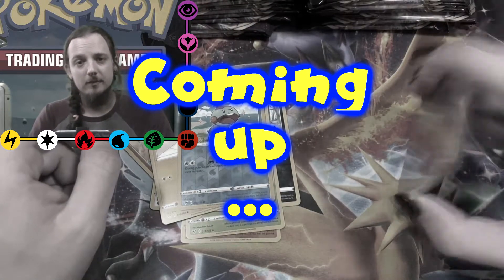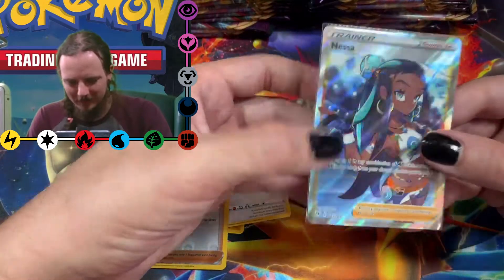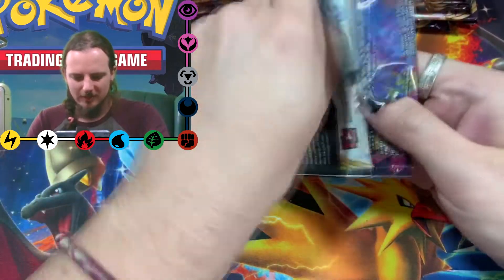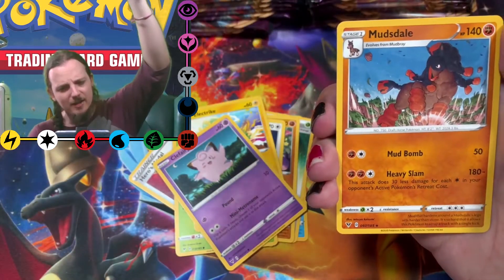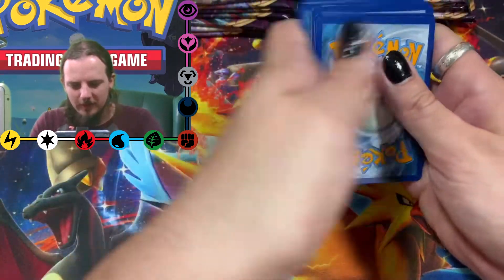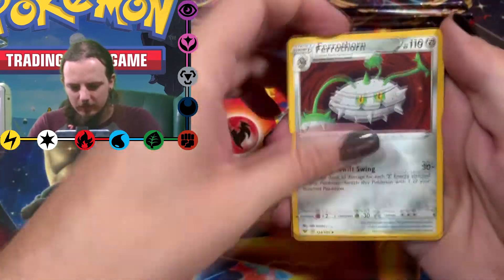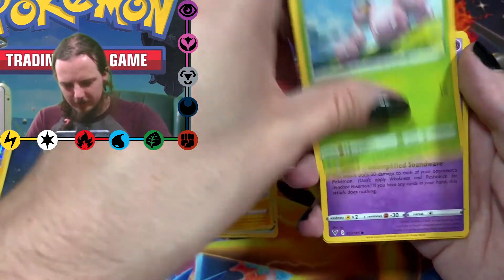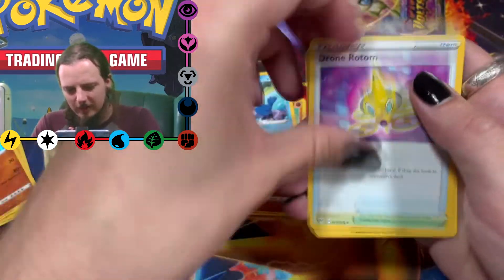Booster Boxes are AWESOME! Opening a Vivid Voltage Booster Box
I finally got my Vivid Voltage Booster Box, it came really late (thanks Banter Toys, you're useless) but in this video I open the entire Vivid Voltage booster box and get some AWESOME cards!

0:00 Teaser
0:03 Intro
1:00 Opening Begins
26:20 Outro